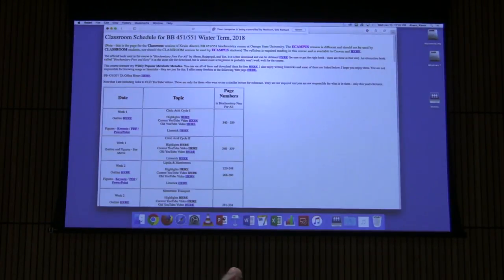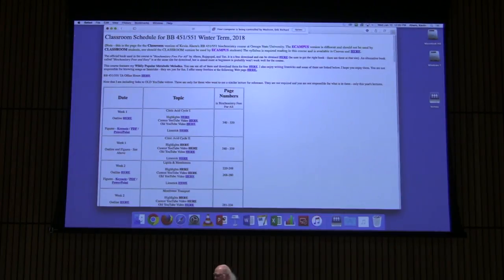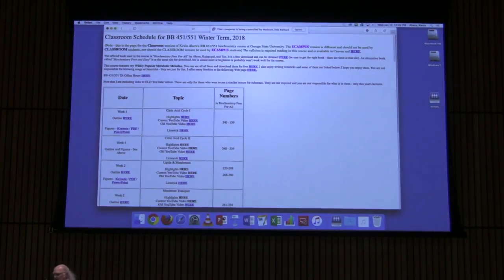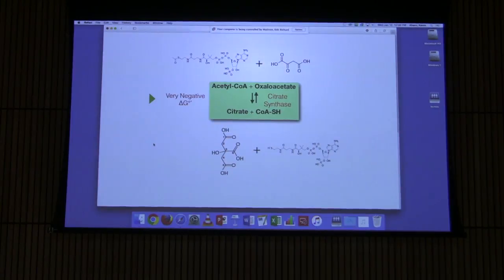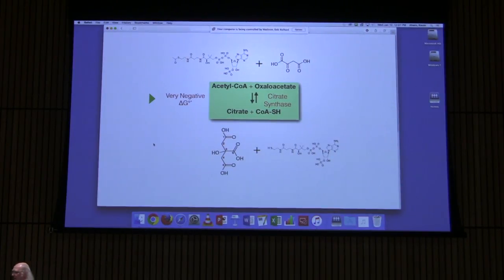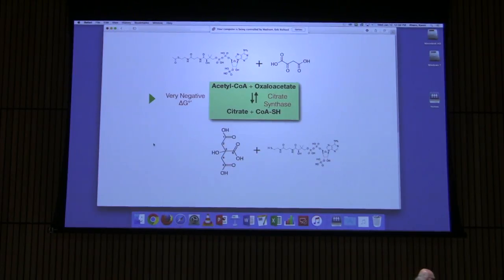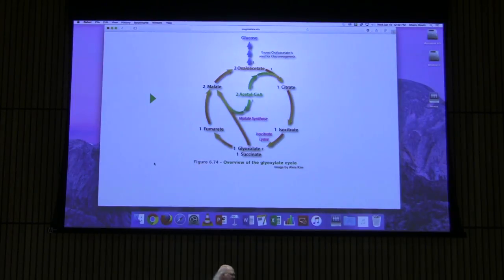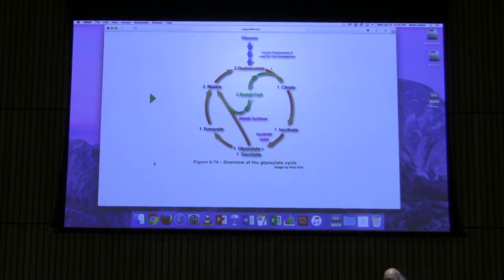Lecture #30 Ahern's BB 451 - Citric Acid Cycle II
Lecture Summary Citric Acid II

1. Citrate synthase catalyzes the joining of the acetyl group from acetyl-CoA to oxaloacetate to make citrate. This reaction is VERY energetically favorable, due to breaking of the thioester bond in acetyl-CoA. The energetically favorable reaction helps to "pull" the relatively unfavorable reaction preceding it.

2. Aconitase catalyzes the rearrangement of citrate to isocitrate. For your information - Aconitase is inhibited by fluorocitrate. Fluoroacetate is a poison that can be used by citrate synthase to make fluorocitrate.

3. The first decarboxylation of the citric acid cycle is catalyzed by isocitrate dehydrogenase.

4. Alpha ketoglutarate is an important intermediate for its involvement in anaplerotic reactions related to transamination . The mechanism of the enzyme acting on alpha ketoglutarate  is virtually identical to the mechanism of action of the pyruvate dehydrogenase complex and involves all of the same coenzymes.

5. The only substrate level phosphorylation in the citric acid cycle is catalyzed by succinyl-CoA synthetase. The products of this reaction in the citric acid cycle are GTP and succinate. Note that the enzyme is named for the reverse reaction.

6. Succinate dehydrogenase contains a covalently-linked FAD electron carrier. This reaction is similar to the first oxidation reaction for a fatty acid.

7. Addition of water to fumarate (catalyzed by fumarase) yields L-malate.

8. Oxidation of L-malate by malate dehydrogenase yields NADH and oxaloacetate. This reaction is a rare oxidation reaction that is energetically unfavorable.

9. When all of the NADHs and FADH2s of the citric acid cycle are converted to ATP, the cycle yields 30- 38 ATPs per molecule of glucose (depending on how you count them - we'll talk about this later), compared to 2 for glycolysis (under anaerobic conditions). The citric acid cycle is thus an incredibly efficient producer of energy for the cell.

10. Anaplerotic reactions are involved in "filling up" the intermediates of metabolism, which are needed for multiple purposes. For example, oxaloacetate may be used up in making aspartic acid and must be replenished. One mechanism for this may be conversion of glutamic acid into alpha ketoglutarate, with subsequent conversion to oxaloacetate. Citric acid cycle intermediates are involved in metabolism of amino acids, fatty acids, nucleotides, and sugars.

11. Oxaloacetate is important in many metabolic pathways. It can be converted to glucose in gluconeogenesis, to aspartate by transamination, and to citrate in the citric acid cycle. Both oxaloacetate and alpha ketoglutarate are important anaplerotic intermediates.

12. The glyoxylate cycle is a pathway related to the citric acid cycle that occurs in plants and bacteria. It requires two enzymes not found in animals (in addition to the normal enzymes of the citric acid cycle). The enzymes unique to the glyoxylate cycle are isocitrate lyase (catalyzes cleavage of isocitrate to glyoxylate and succinate) and malate synthase (catalyzes linkage of acetyl-CoA to glyoxylate to form malate).

13. The cycle uses many of the enzymes of the citric acid cycle, but not the ones involved in decarboxylation. Thus, the glyoxylate cycle produces less NADH than the citric acid cycle.

14. Because of decarboxylation in the citric acid cycle of animals, no net synthesis of glucose can occur via the citric acid cycle in this organisms. On the other hand, plants and bacteria that have the enzymes of the glyoxylate cycle are able to form glucose in net amounts from acetyl-CoA because they can bypass the decarboxylation reactions of the citric acid cycle and convert acetyl-CoA into useful material.

15. The glyoxylate cycle only occurs in plants, bacteria, and yeast, as they are the only organisms containing the enzymes isocitrate lyase and malate synthase.

16. Since NADH is ultimately an energy source for making ATP, the glyoxylate cycle will not result in production of as much ATP as the citric acid cycle. Thus, one consideration for when cells will run the glyoxylate cycle versus the citric acid cycle is their energy state. If cells need energy, they will preferentially run the citric acid cycle. If they have abundant energy, they will run the glyoxylate cycle.

17. Because animals cannot run the glyoxylate cycle, they cannot make glucose from acetyl-CoA in net amounts, but plants, yeast, and bacteria can. That may go a long way to explaining why you don't see fat plants, yeast, and bacteria. When they have excess acetyl-CoA, they have the option of either using it to make glucose or fatty acids. When we have excess acetyl-CoA, about all we can do with it is make fatty acids.